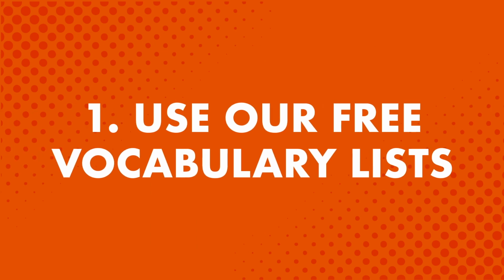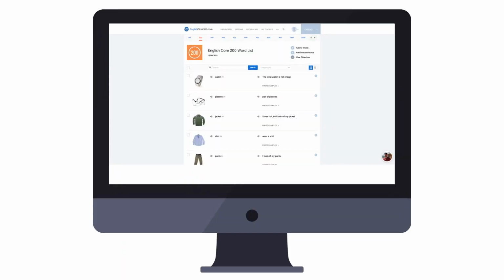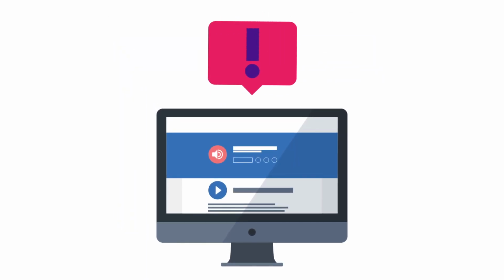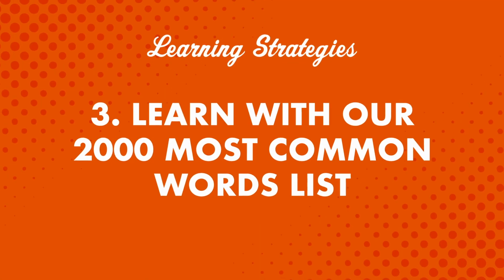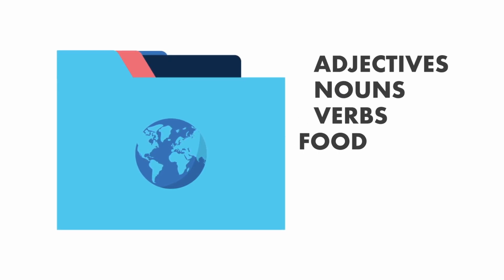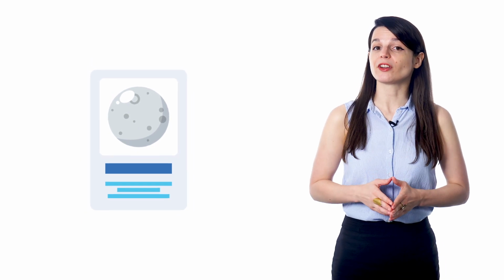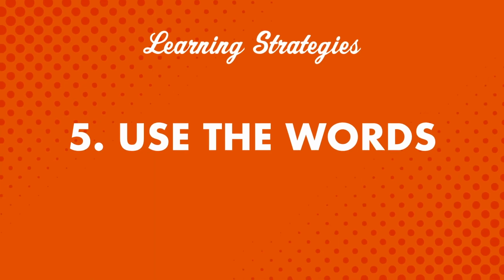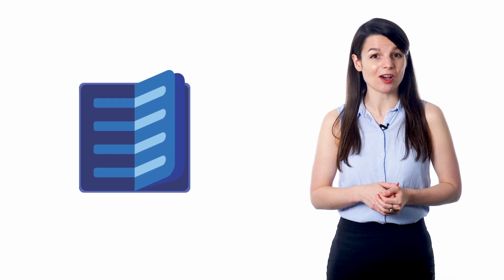Top 5 Ways to Speak More Swahili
← If you’re studying Swahili, chances are you’re looking to become fluent and conversational as fast as possible, right? Well then, look no further! Here is your fast track to fluency!

Discover 5 ways to speak more Swahili. These tips for beginners will help you start speaking Swahili in minutes.

Yes, even beginners can quickly learn conversational Swahili well enough to carry on real conversations with native speakers. Of course, beginners won’t be able to carry a conversation the same way they could in their native language. But, thanks to these learning tips and advice you will soon be able to speak and interact with real native speakers!